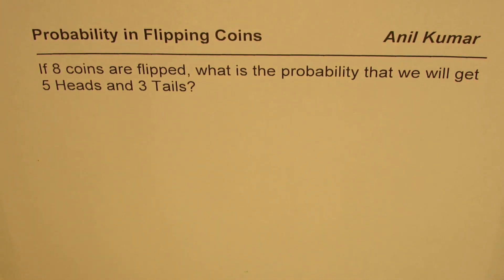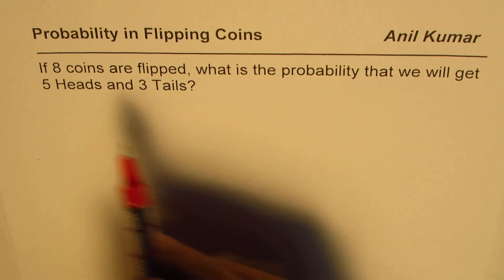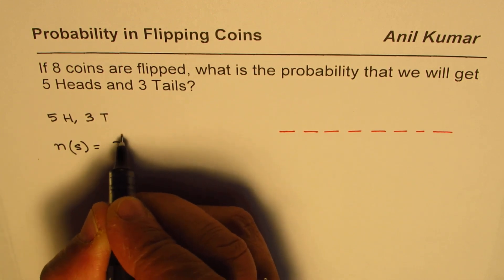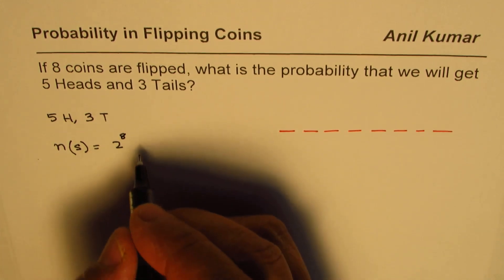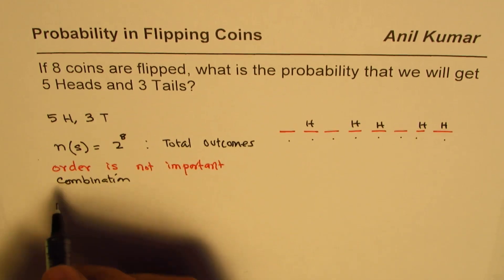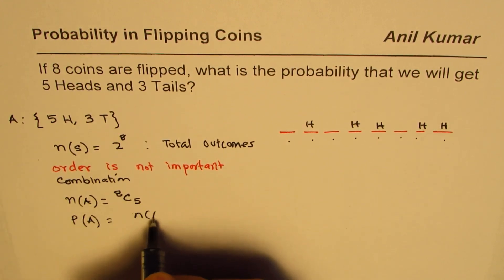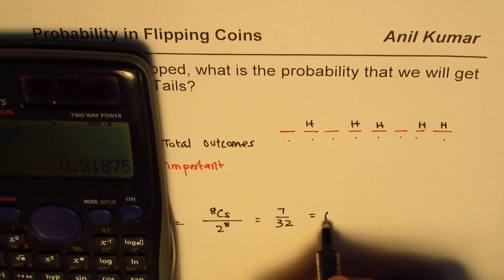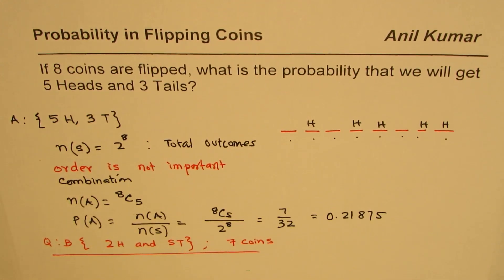Probability of Exactly 5 Heads in 8 Coins Flip